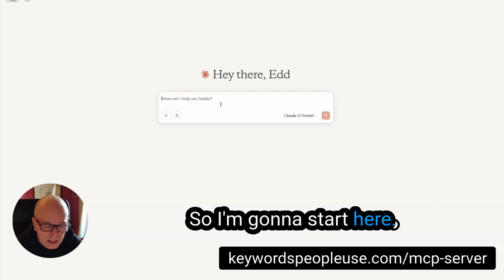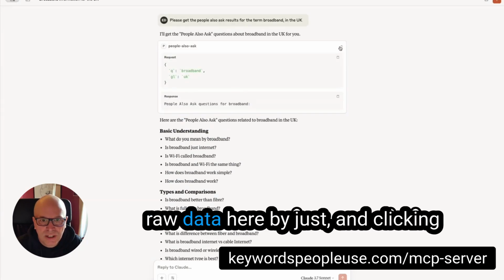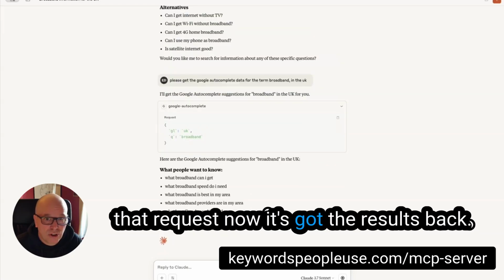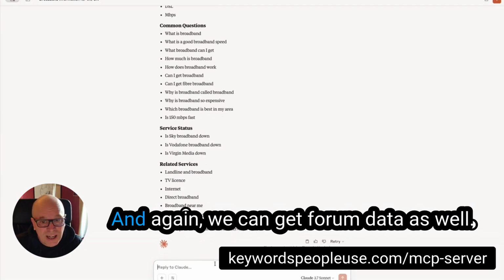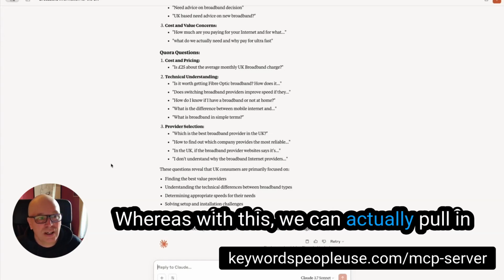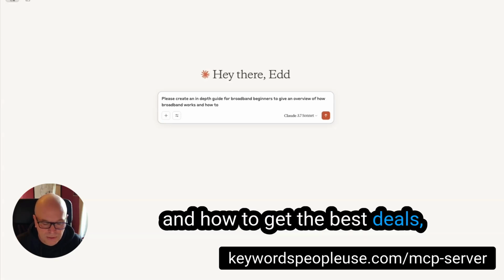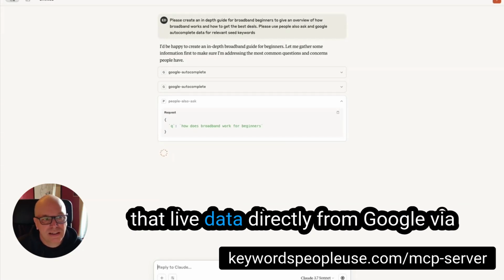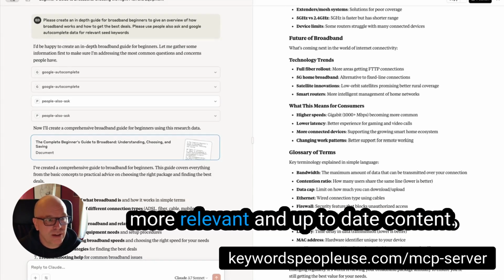Real-Time People Also Ask and Google Autocomplete Keyword Research in Your Chat: MCP Integration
Unlock the power of live data in your AI assistant! 🚀 In this walkthrough, Edd Dawson from KeywordsPeopleUse shows you how to hook Claude (and other LLMs) up to our MCP server integration to pull fresh Google and forum research directly into your chat—all in real time.

In this video you’ll see how to:

Fetch “People Also Ask” questions live from Google

Pull Google Autocomplete suggestions to uncover high-value keywords

Generate semantic keyword clusters (comparison terms, technical jargon, FAQs)

Retrieve live forum questions from Reddit & Quora

Combine all of the above into an in-depth guides using one single chat prompt

Chapters & Demos
0:00 Intro & setup
0:25 People Also Ask demo
1:10 Google Autocomplete demo
1:50 Semantic keyword clustering
2:20 Forum Q&A from Reddit & Quora
3:00 Building a beginner’s broadband guide
3:45 Wrap-up & next steps